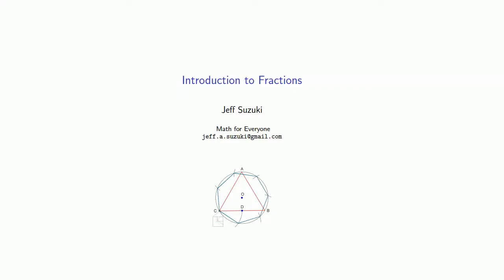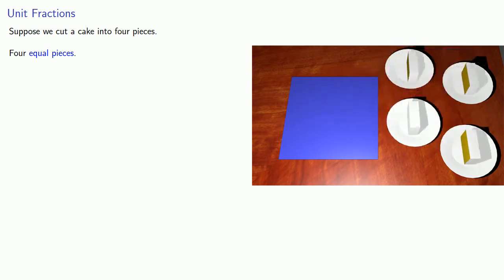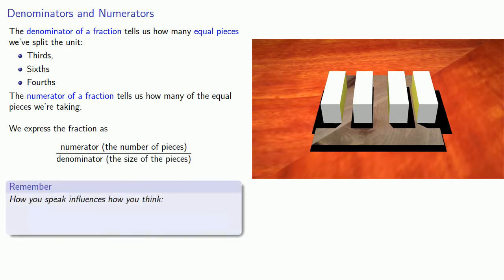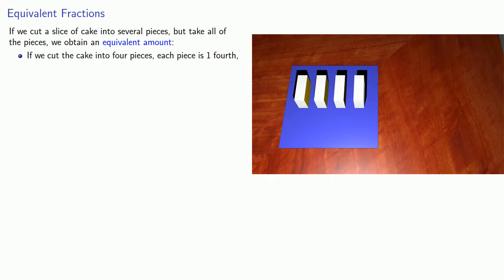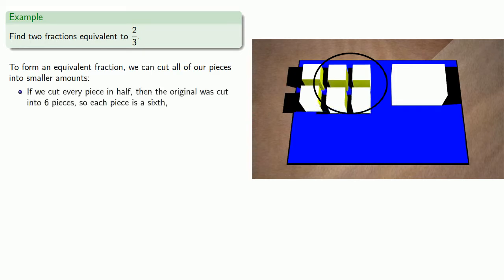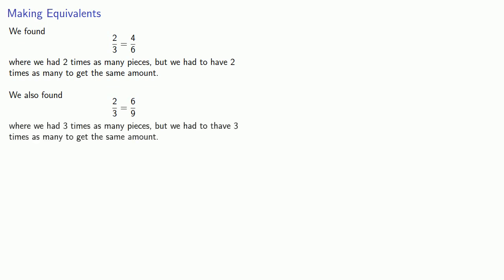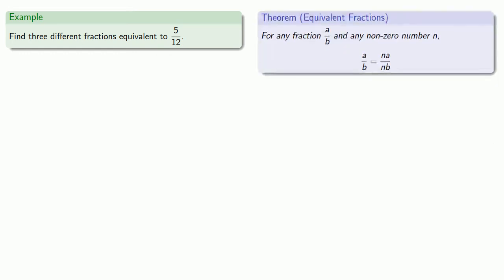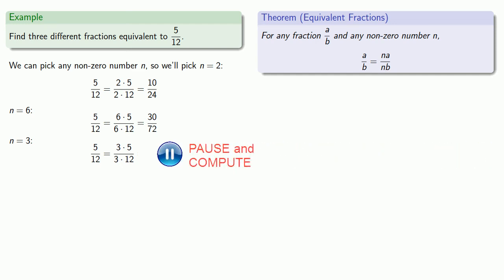Introduction to Fractions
Fractions and equivalent fractions.